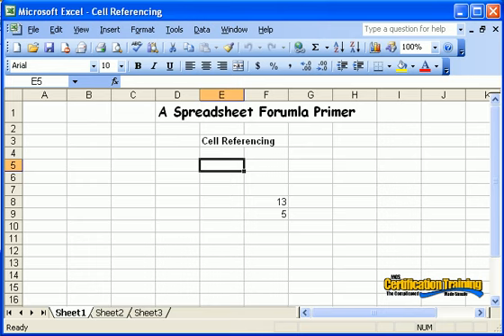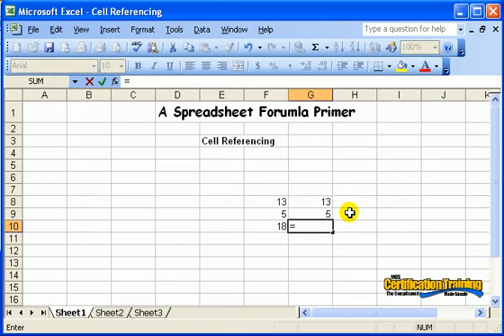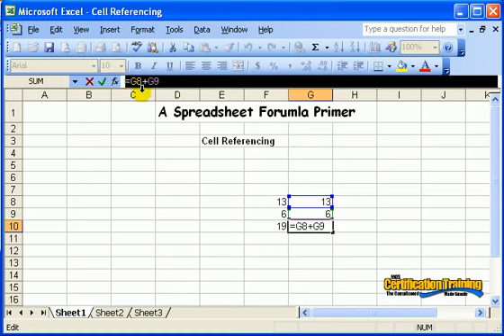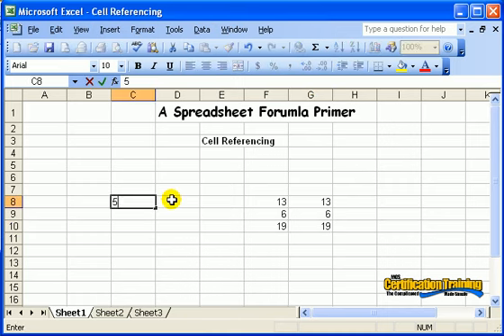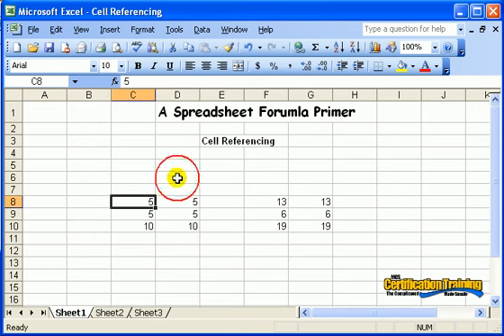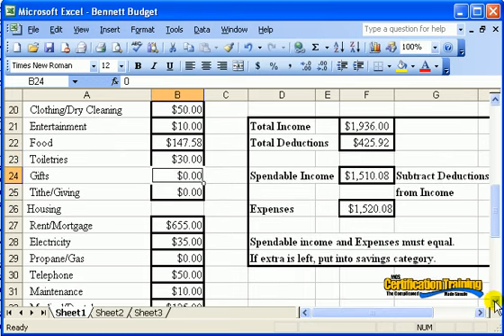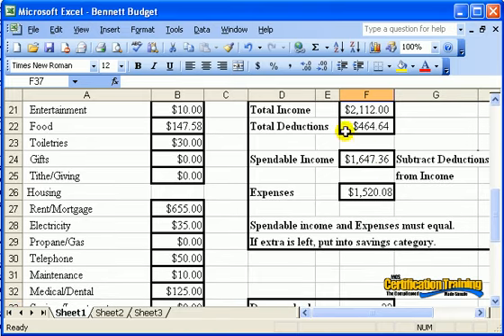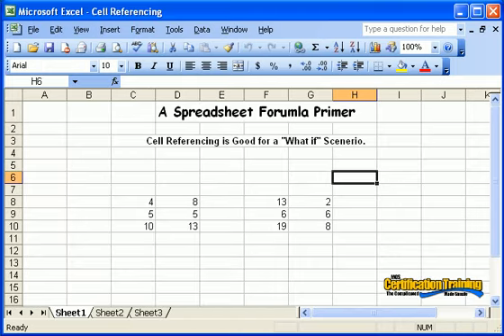Excel 2003, Cell Referencing